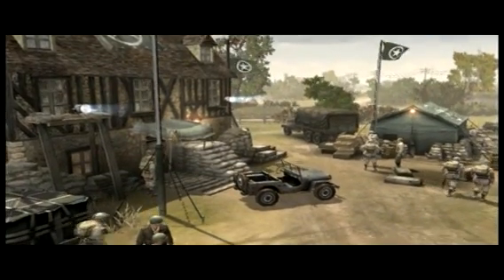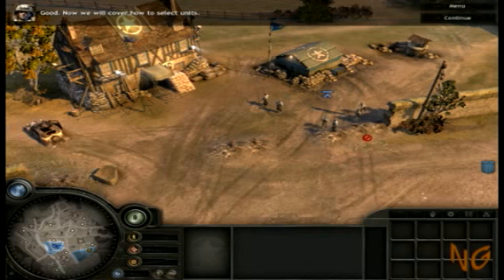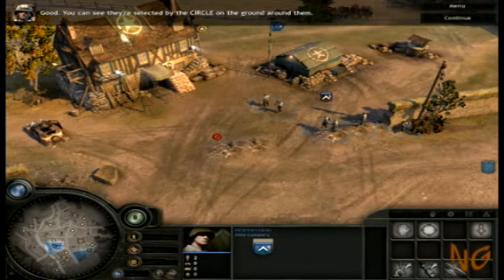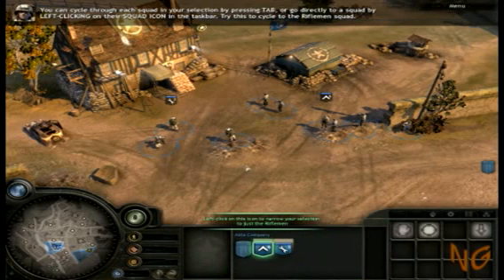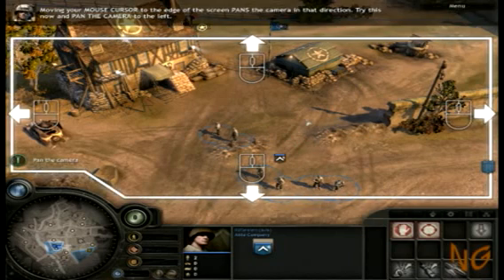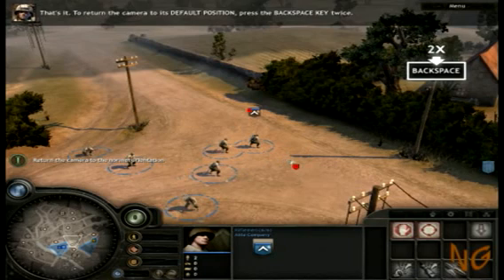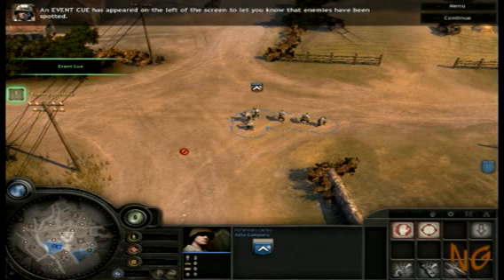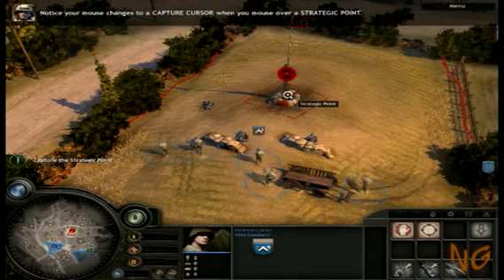Company of Heroes (Basic Training)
Basic training explains of how the game is played